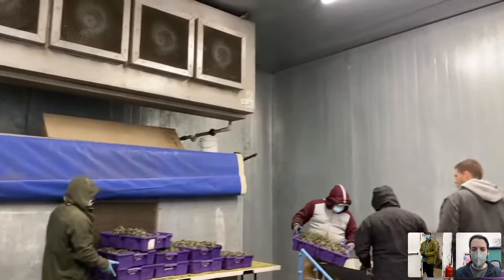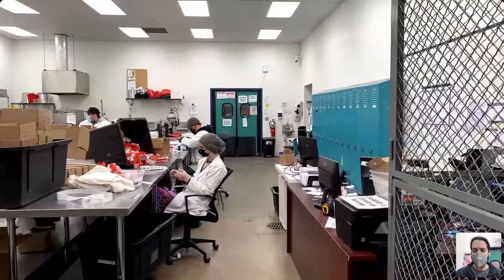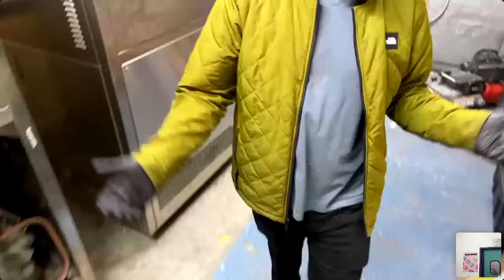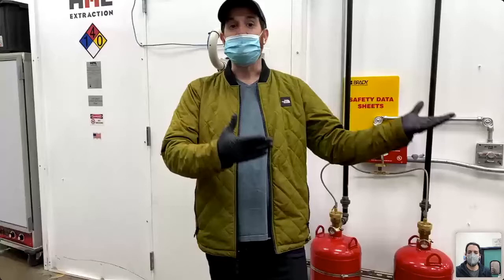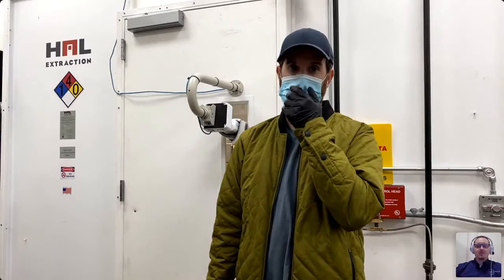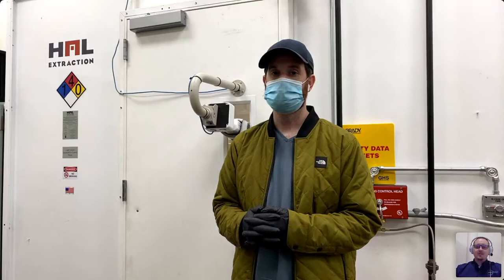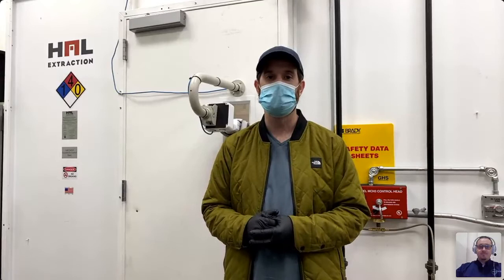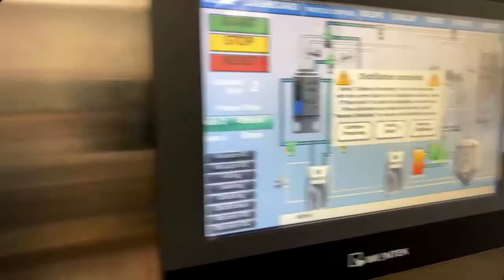Butane Extraction from Fresh Frozen to Final Pour - Luna Technologies - Webinar #8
Topics Covered

• Real-Time Fresh Frozen Run
From fresh frozen to final pour, we take you behind the scenes to see just how quick and painless a full run on the IO Extractor can be.

• The Bobsled Story
Kyler walks viewers through the growth of his thriving extract business, from their very first IO to the three extractors that now run 24/7 in Bobsled's labs.

• Oven to Finished Products: Q&A Session
We feature some of Blur Extracts' finished products, followed by a Q&A session from Luna Technologies' Kyler Buck and Blur Extracts' Mike Trees.